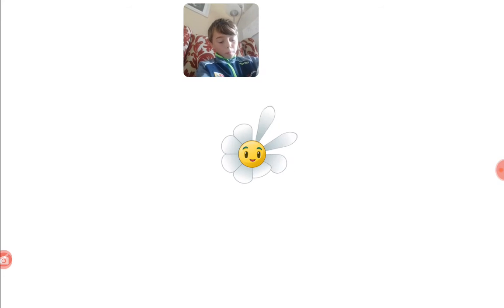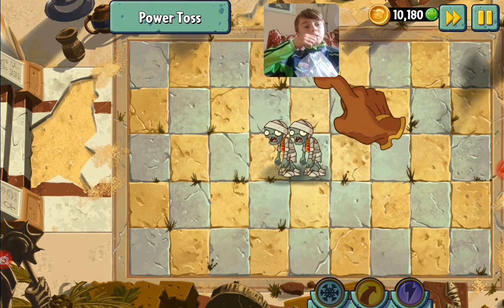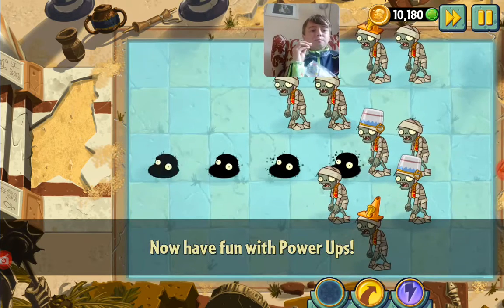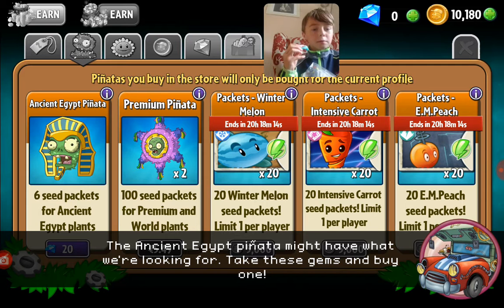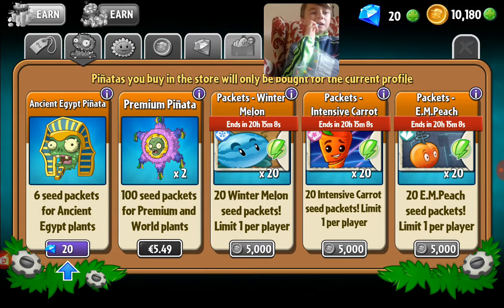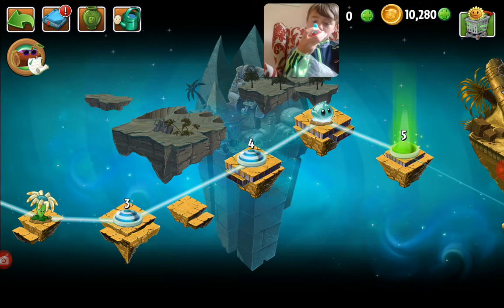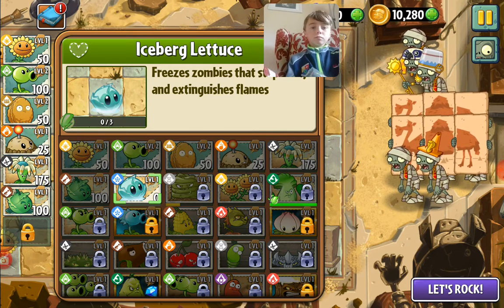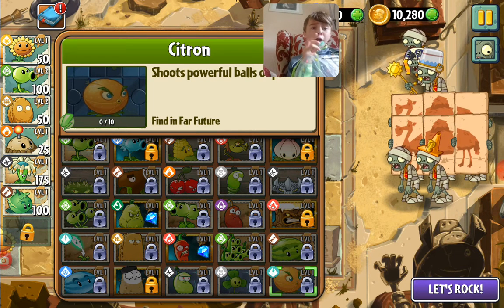Plants vs Zombies 2 episode 3 a bag of sweets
This is my video recorded with Capture Recorder. It's easy to record your screen and livestream.